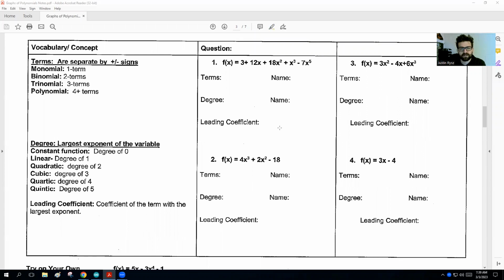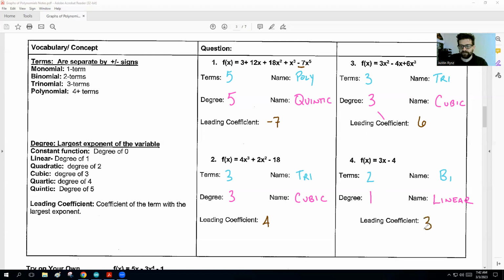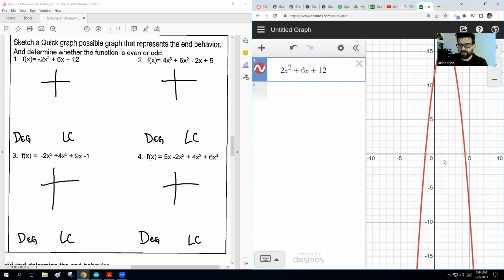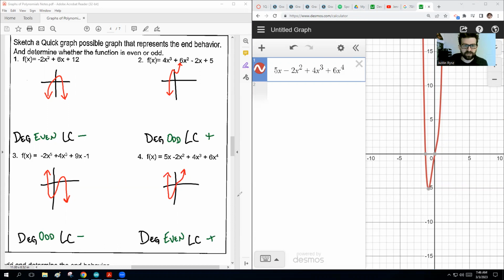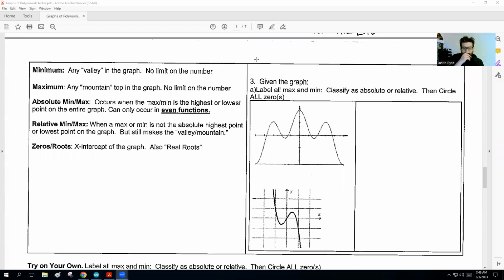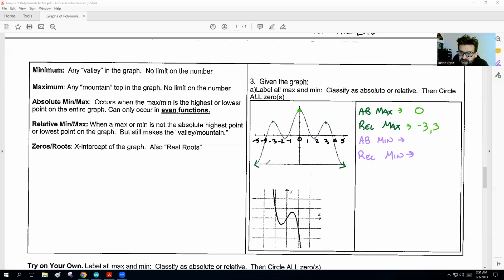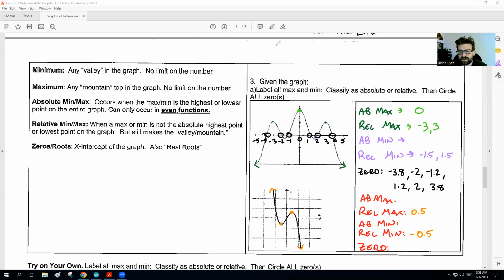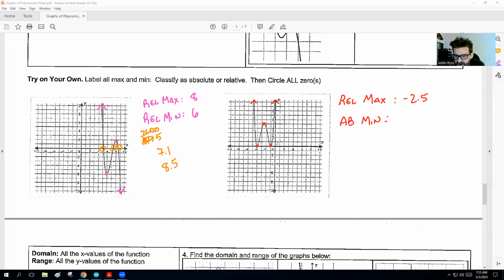Properties of Polynomials Degree End Behavior Min Max